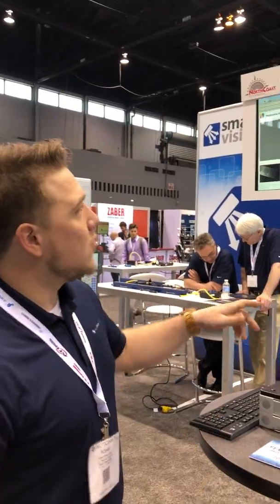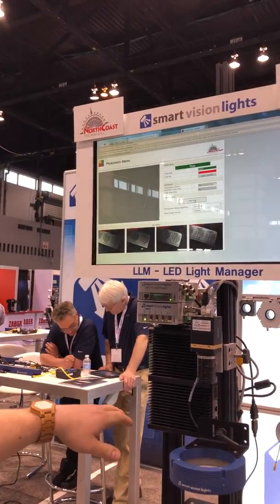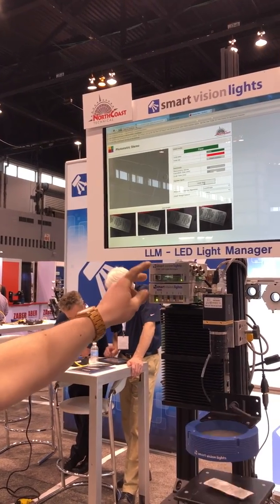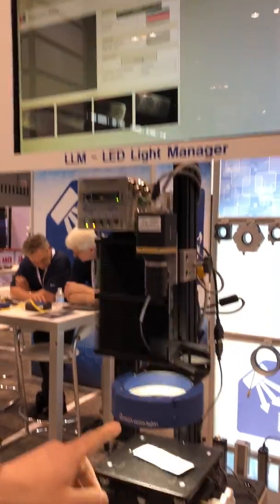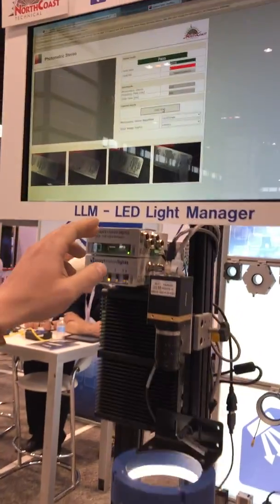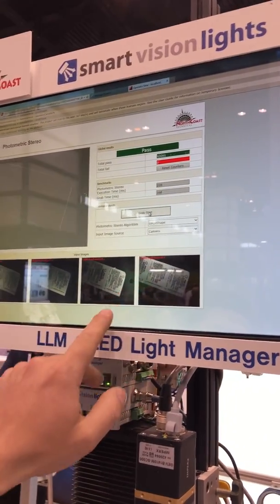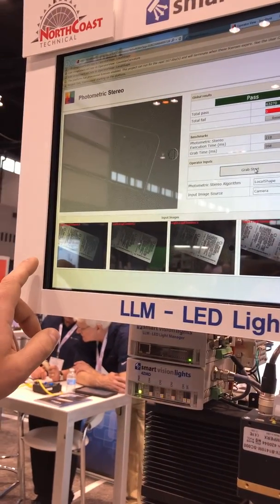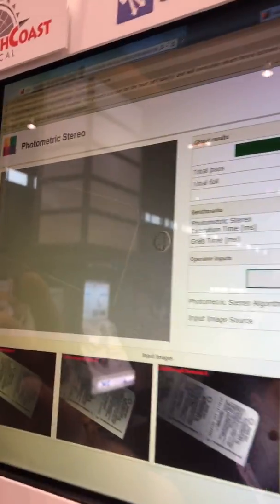Photometric Stereo Demo